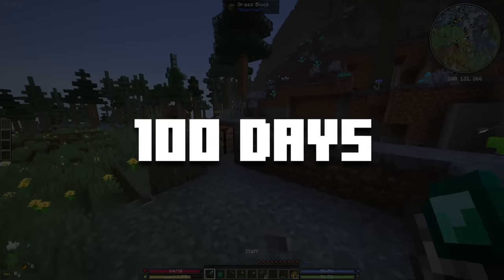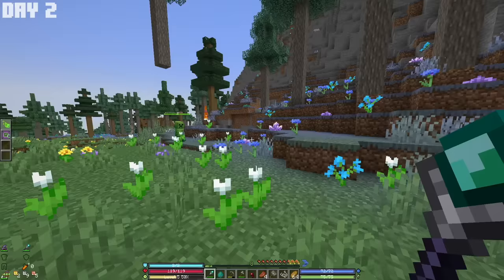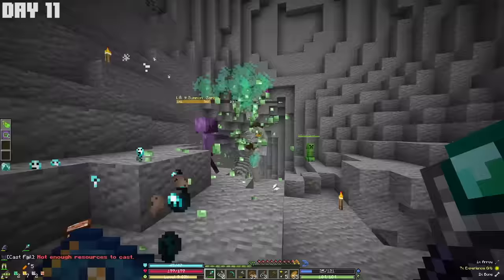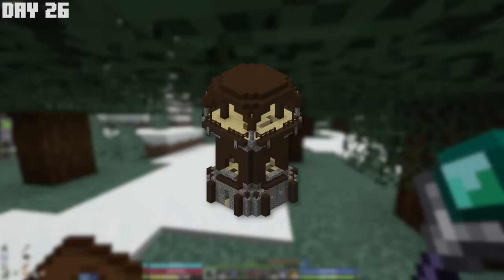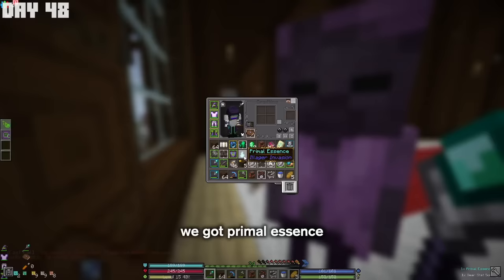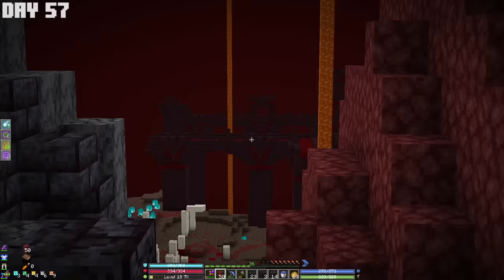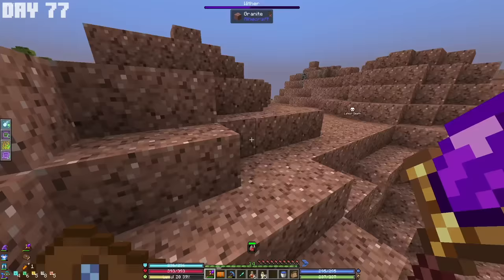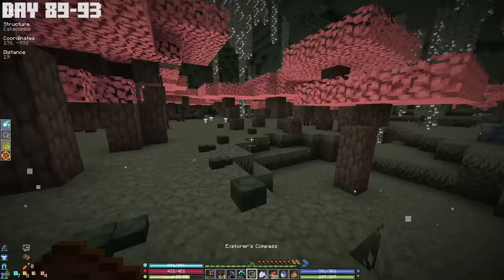I Survived 100 Days in RPG Minecraft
I survived 100 days in an RPG Minecraft modpack! It has custom classes with different abilities and spells, custom weapons, bosses and dimensions!